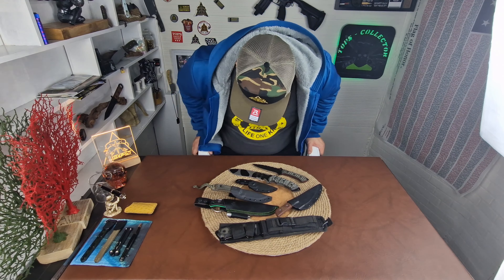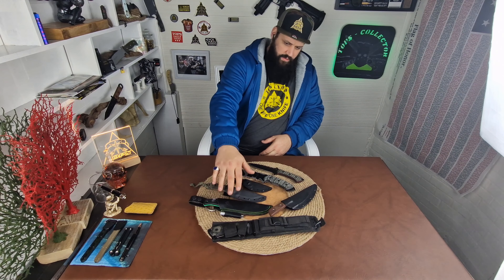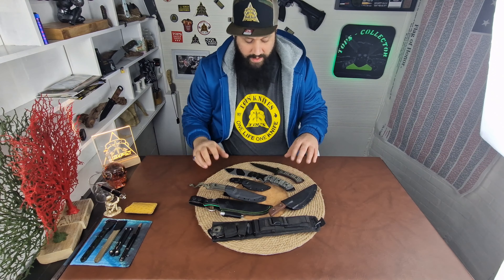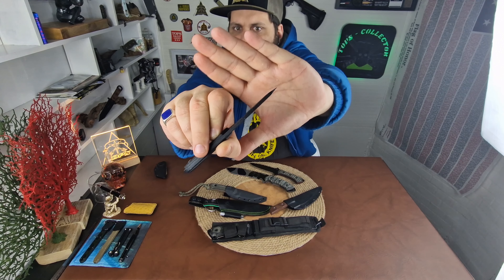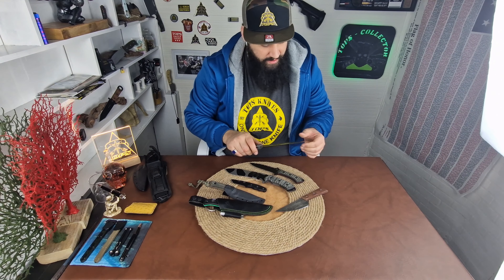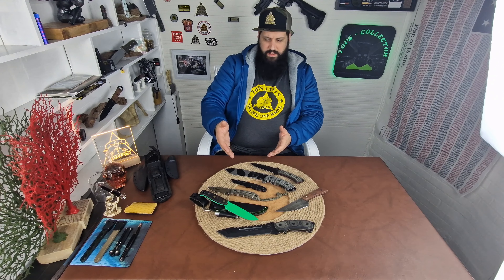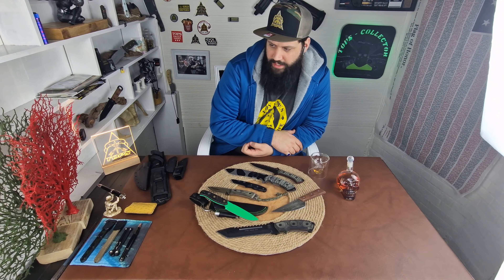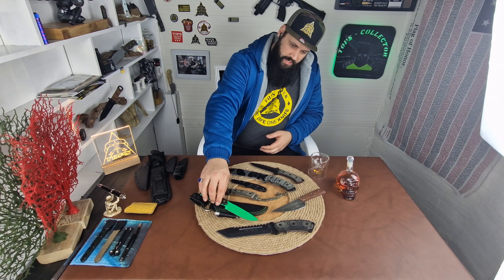Tops Knives and CUSTOMIZATION OPTIONS !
Sooooooo after a long time. im back in my NEW STUDIO !

Not complete yet but good enough for a first video !

Blades in this Video are the Tops FMS ,  D.A.R.T. , Steal Eagle , Raven X , BAJA 4.5 , Overlander

RAVEN X is Honorably Discharged

SPECIAL THX to   @the_gear_shak  for that cool Picture in frame
and everything you do for me !

     @topsdailygrind    @TOPSKnivesofficial  TOPS KNIVES - Proudly Made in the USA.

* if you WANT to SPONSOR Me hit me up on IG *

Im Using a new camera angle and new setup, let me know what you think in the comments below.The studio isnt completly done yet but im pretty proud of it especially the chair.